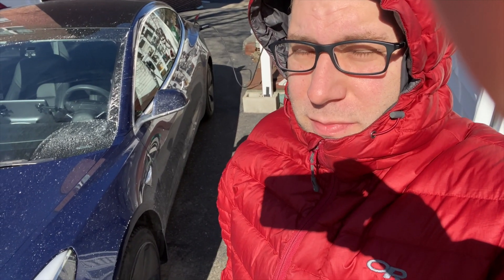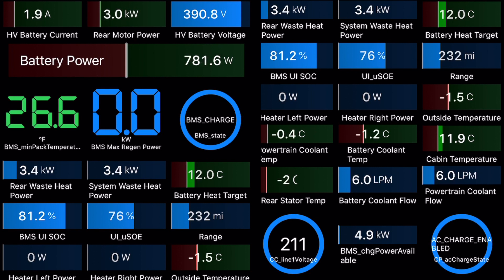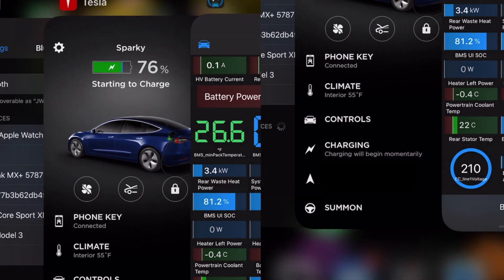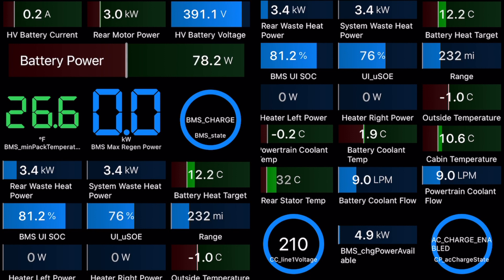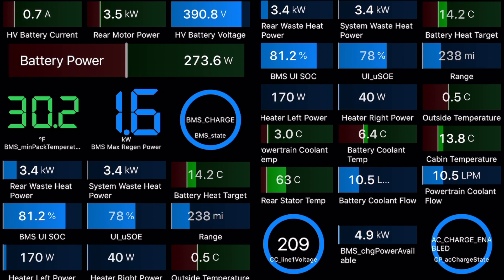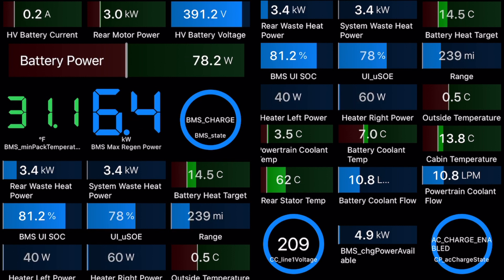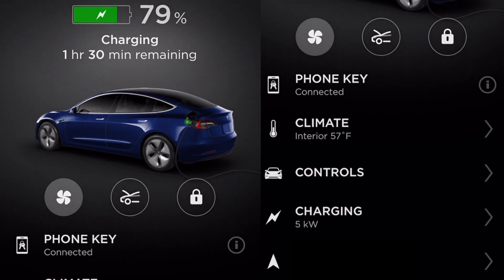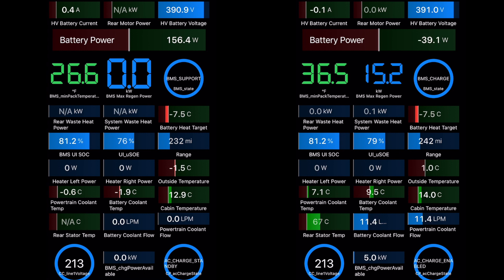Signals: Battery Heating and Preconditioning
A walkthrough of the CAN signals showing how the Model 3 heats a freezing battery in order to charge.

You will need an OBDLink MX+
and a OBD cable